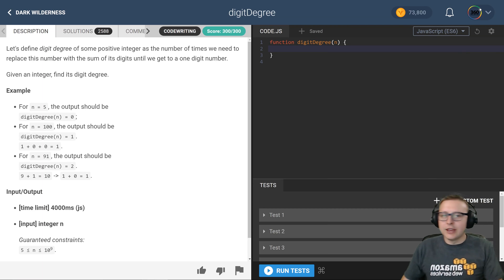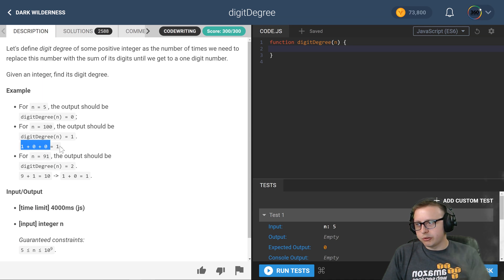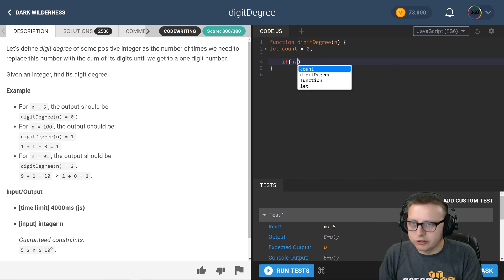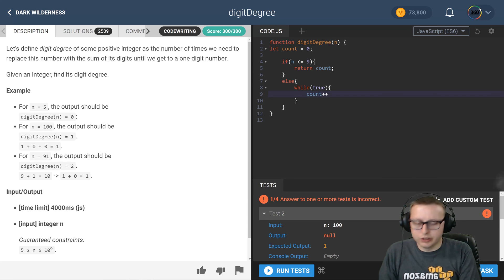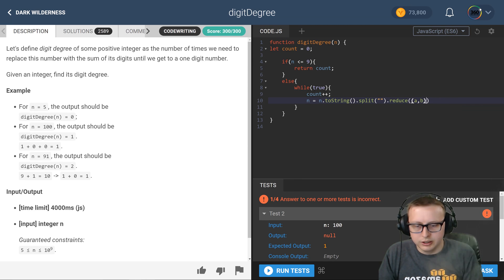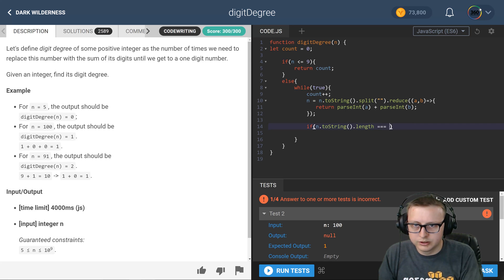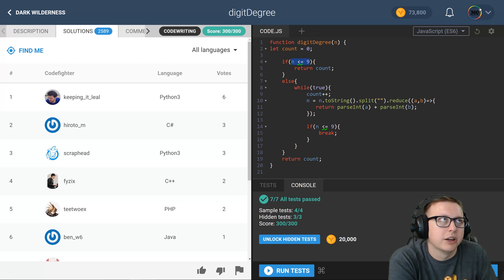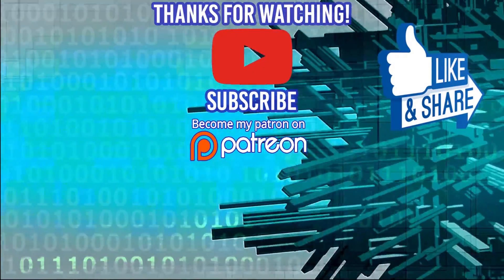DigitDegree | CodeFights Intro Algorithm JavaScript Solution and Breakdown